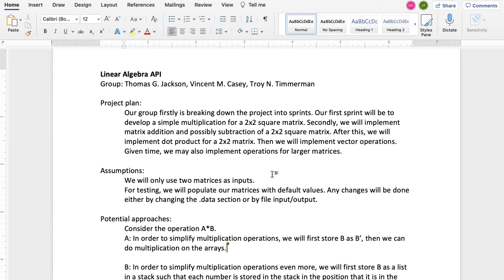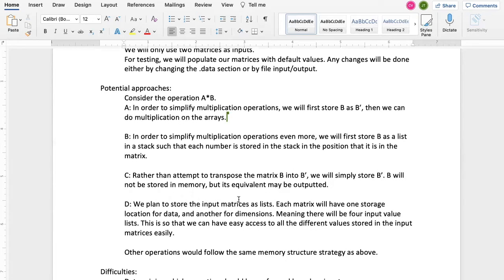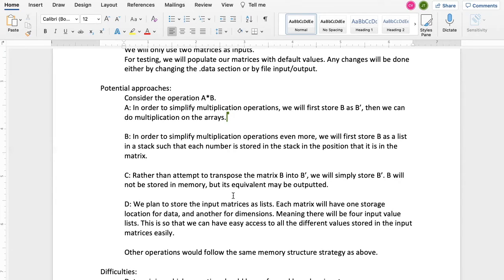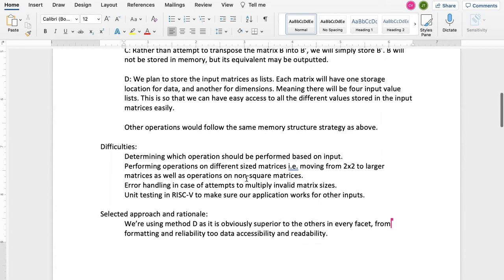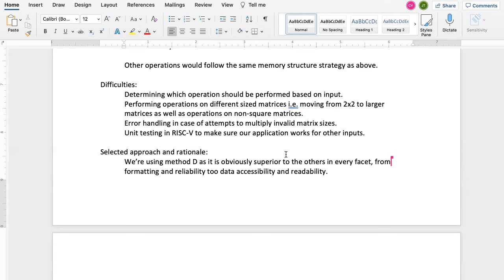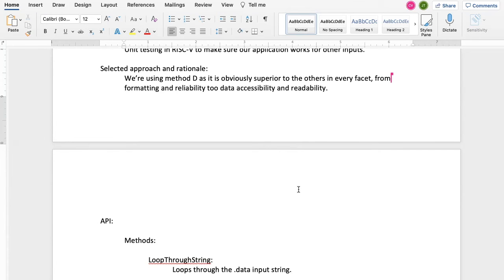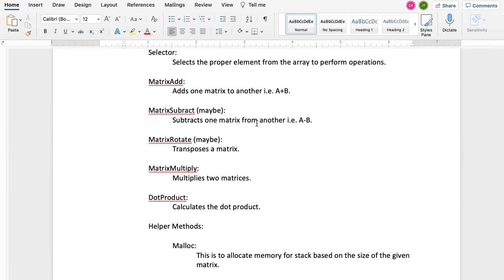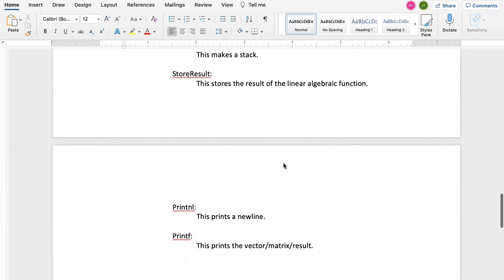374 API Group 3